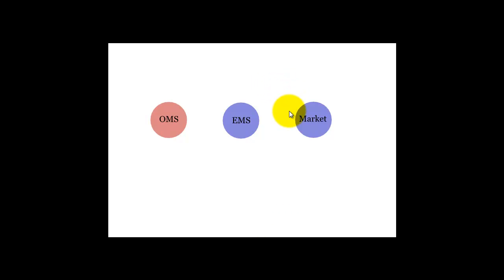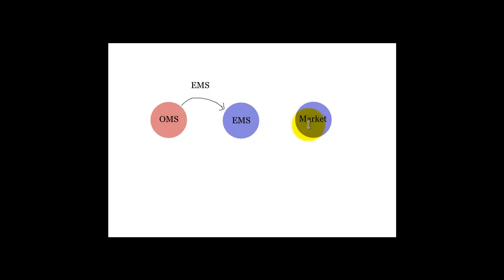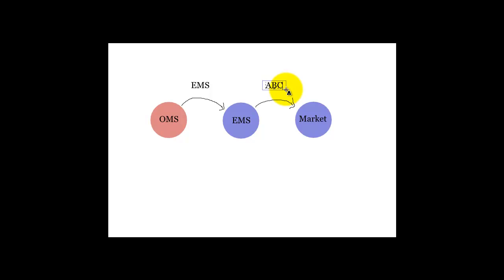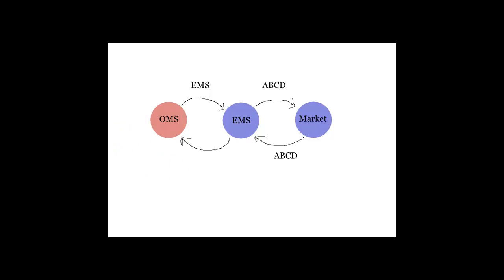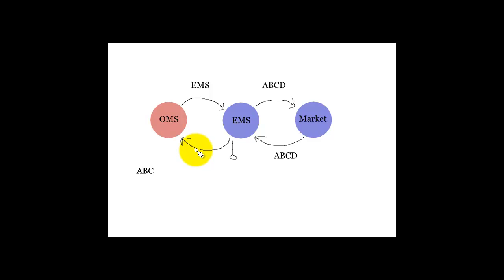Broker Code Mapping in FIX Protocol